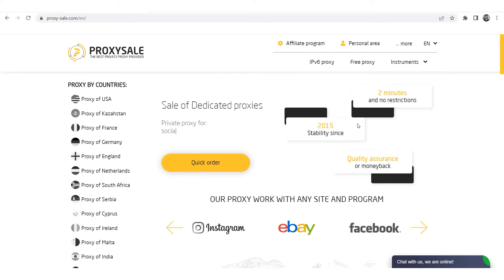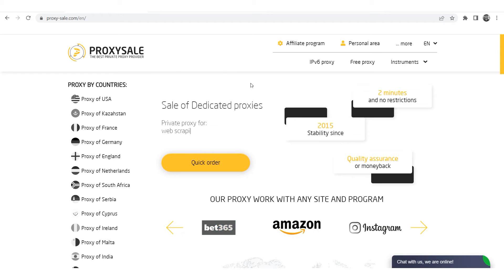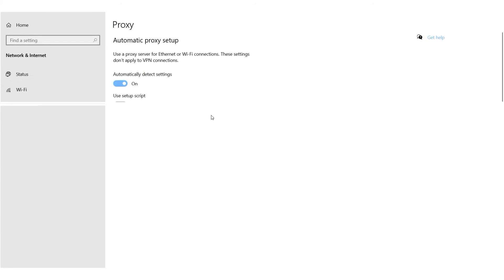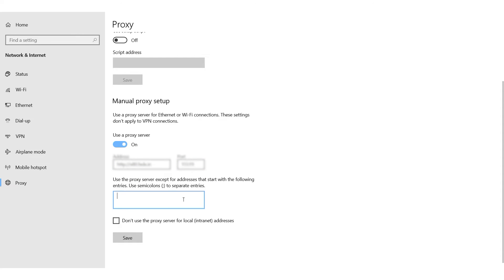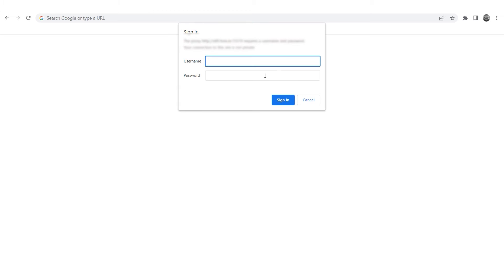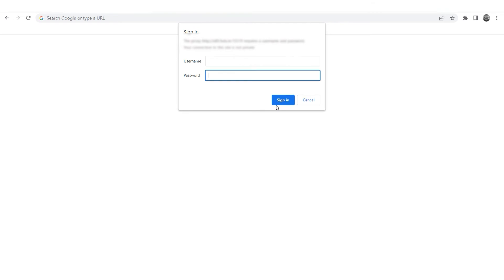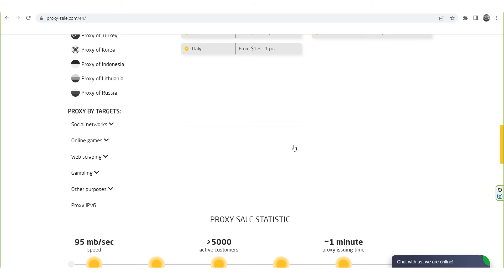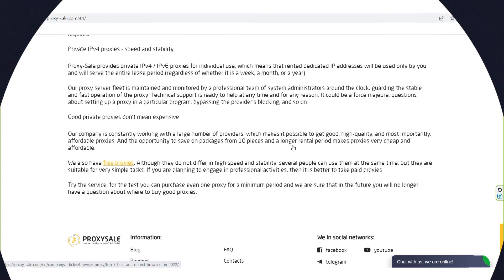How to set up a proxy in Google Chrome